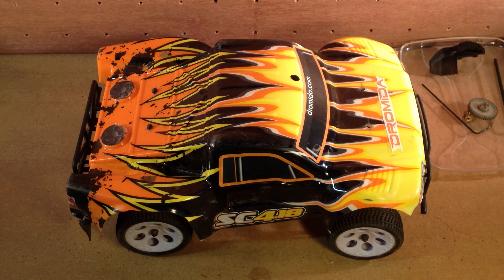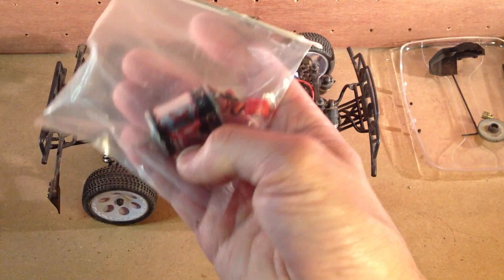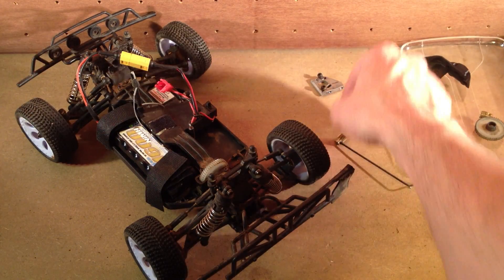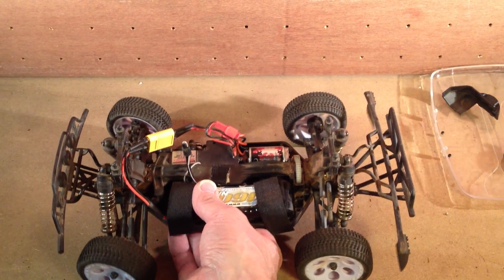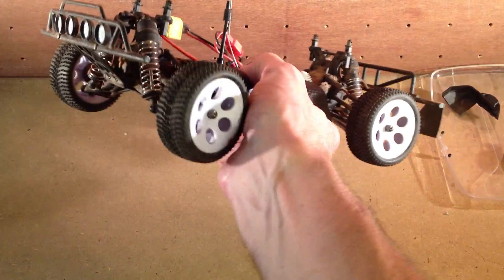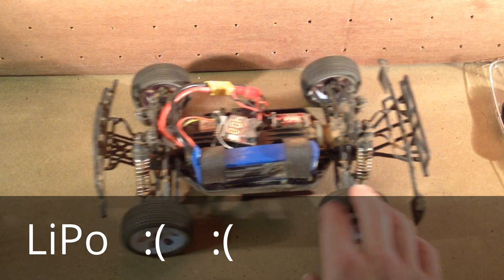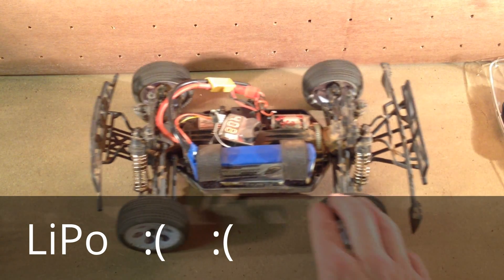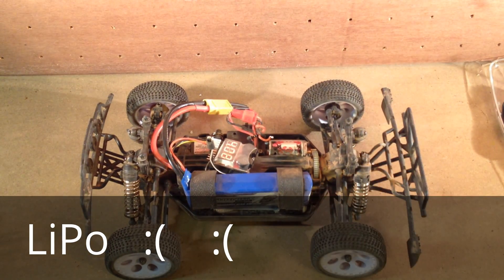RIPMAX / DROMIDA - Maintenance: motor replacement & NiMH Vs LiPo PART 2